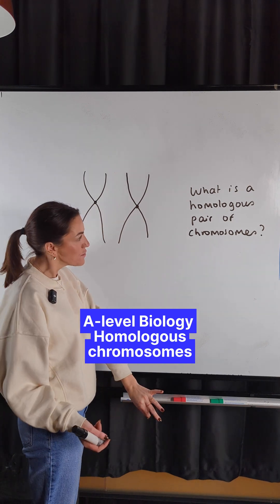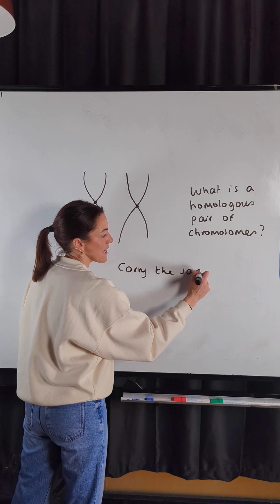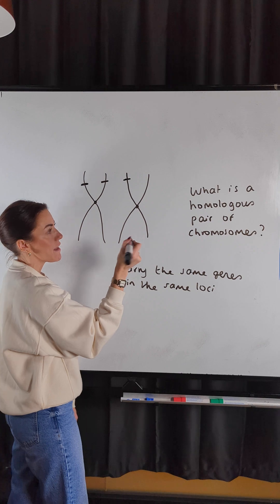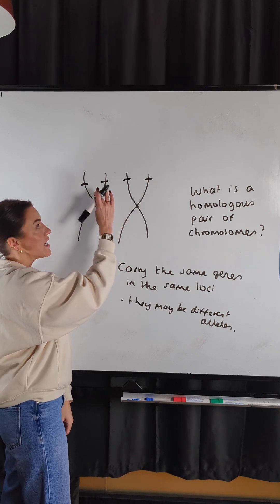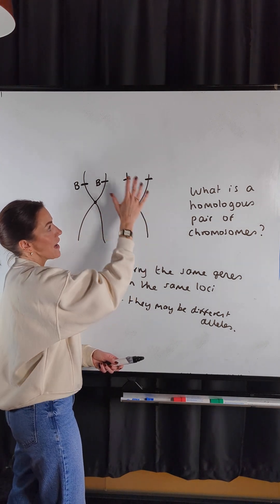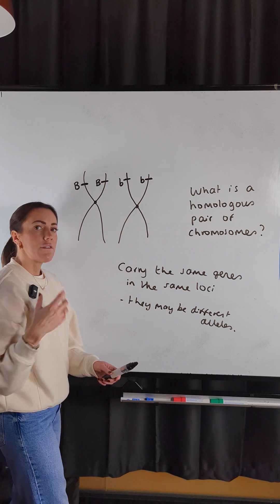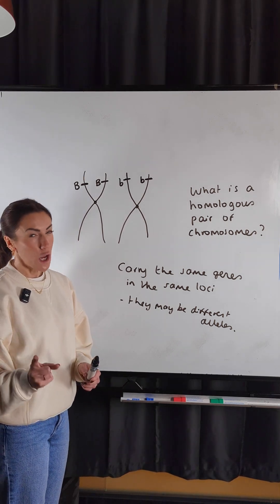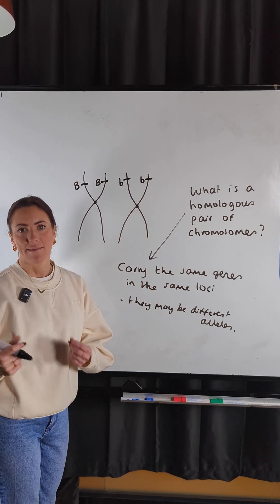A-level Biology - Homologous chromosomes